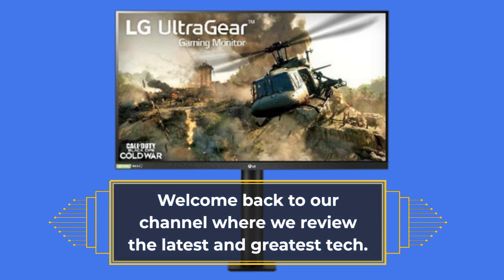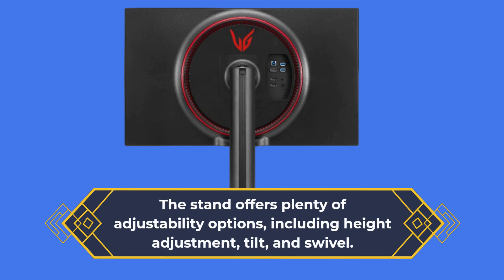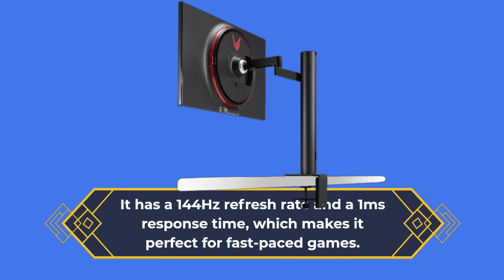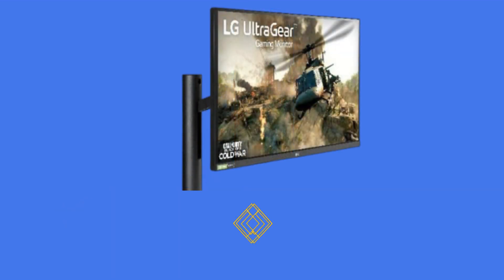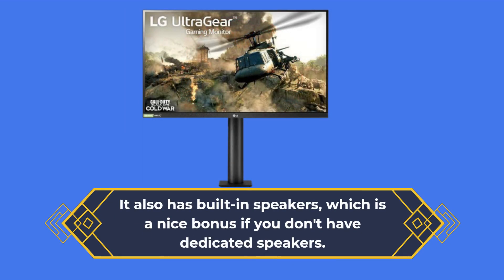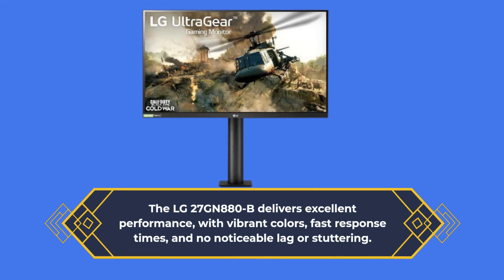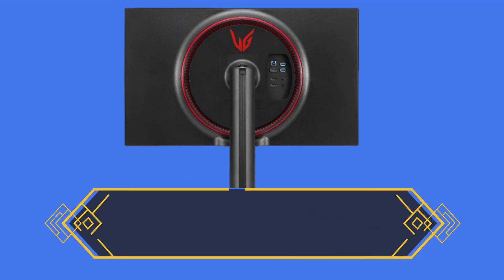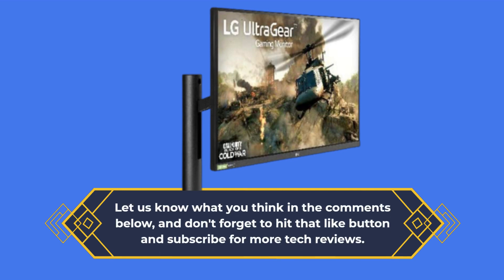Enhance Your Gaming Setup with LG 27GN88A - Review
Amazon Product Name : LG 27GN88A

Looking for a new gaming monitor? Check out the LG 27GN88A, a 27-inch QHD gaming monitor with a 144Hz refresh rate, 1ms response time, and G-Sync compatibility for smooth and immersive gameplay. This monitor also boasts a wide color gamut and HDR10 support for vibrant and detailed visuals, while its ergonomic design allows for comfortable long-term use. Watch this review to learn more about its features and performance.